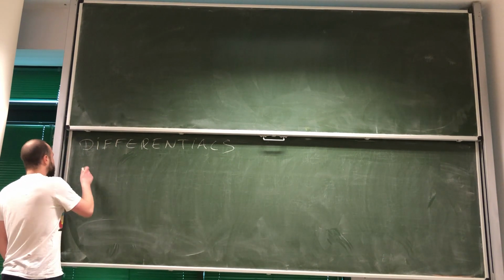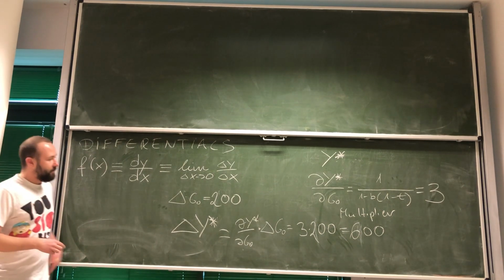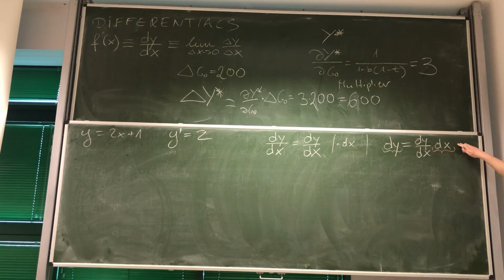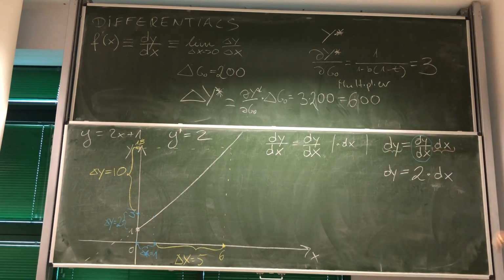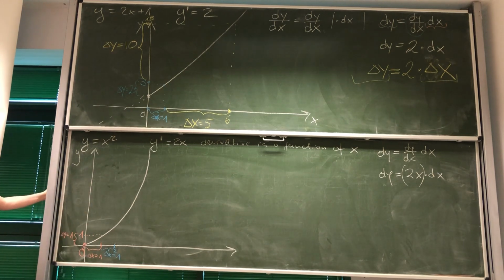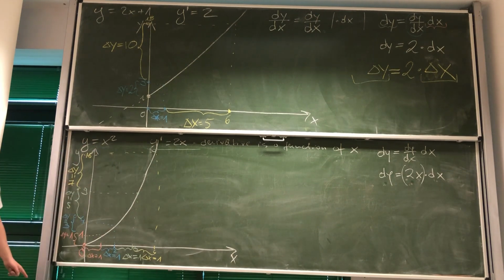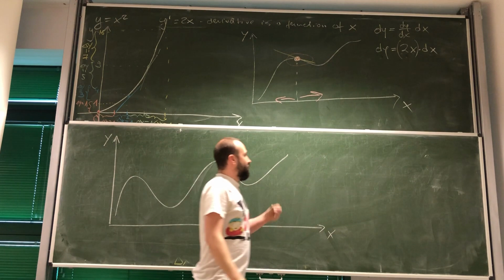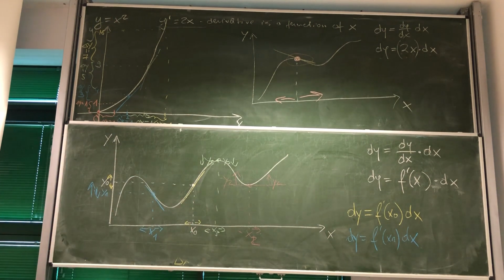14. IEA: Differentials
The video provides an introduction to differentials and their applications in economics.